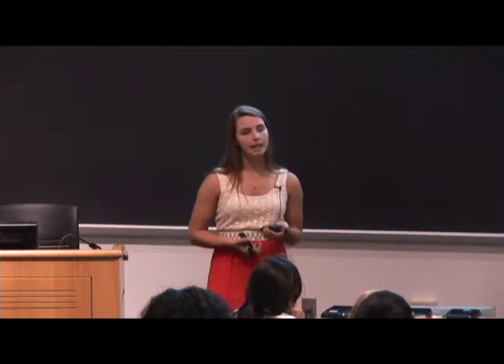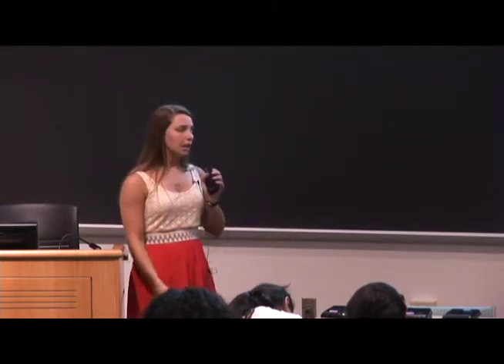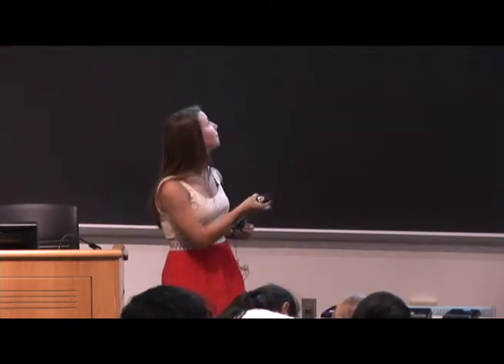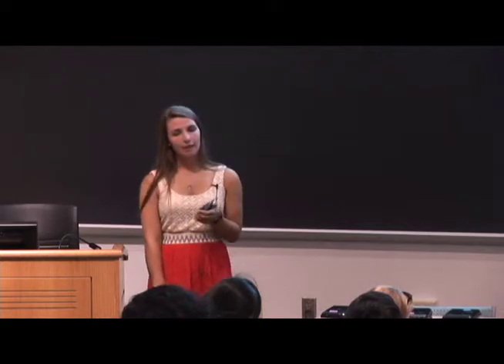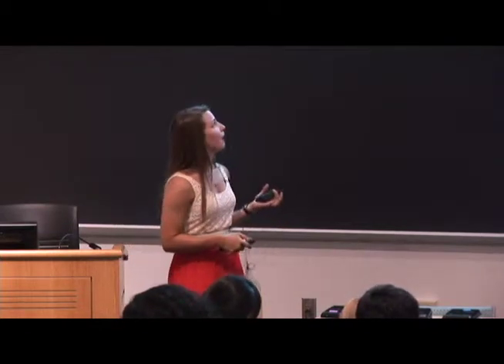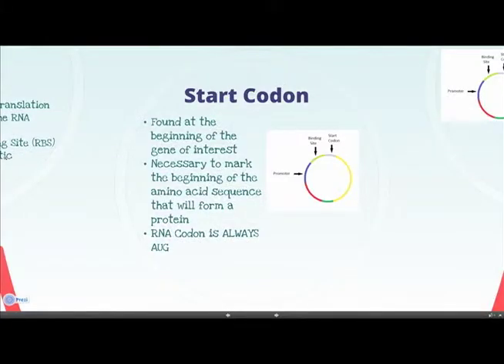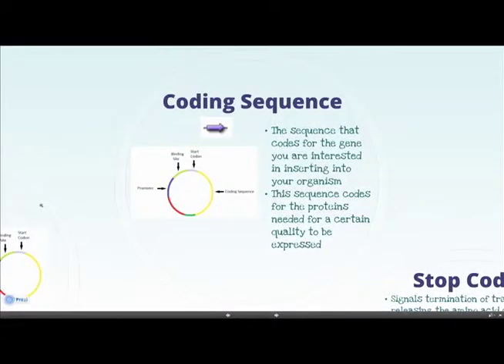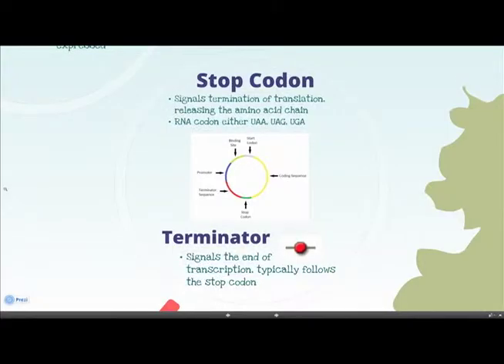Penn State Science-U Summer Camp Inserting Sequences Explanation and Activity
Stephanie Everhart leads a group of high school students at a Penn State Science-U summer camp through the Penn State iGEM team's synthetic biology activity. This video demonstrates a portion of our team's human outreach, guiding a group of students through an activity to explain the construction of a cassette. As synthetic biology becomes more prominent in talks of public policy it is important for the next generation to be informed on the issue.